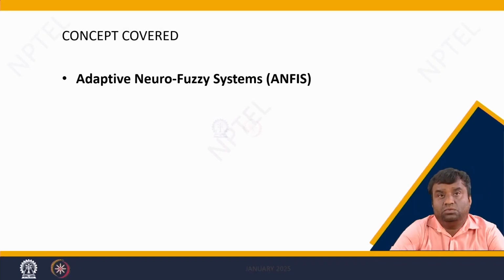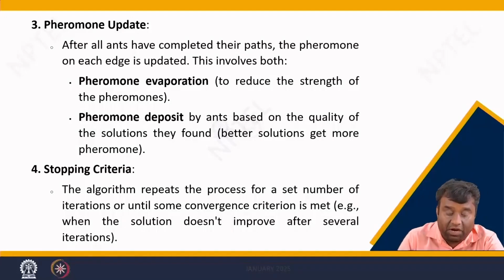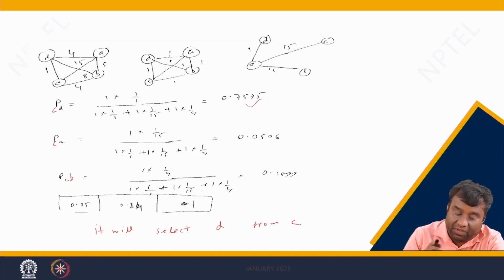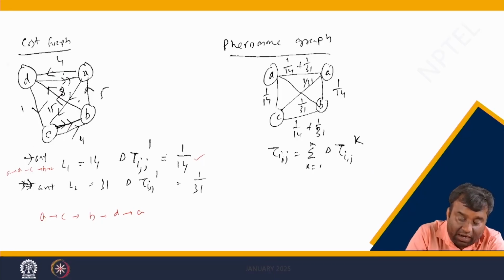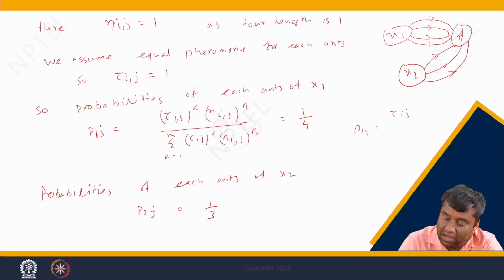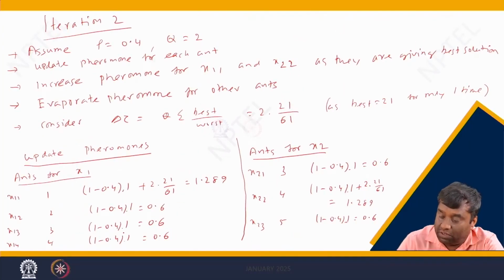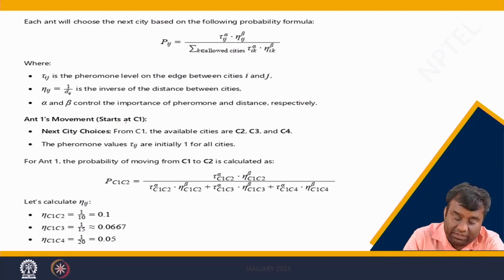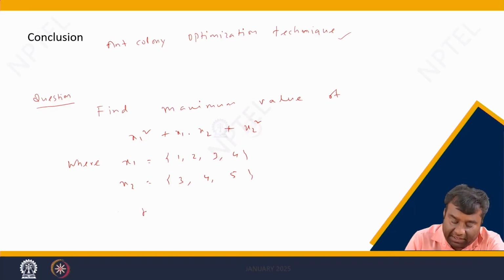Ant colony optimization techniques